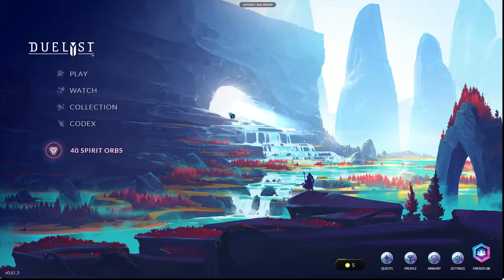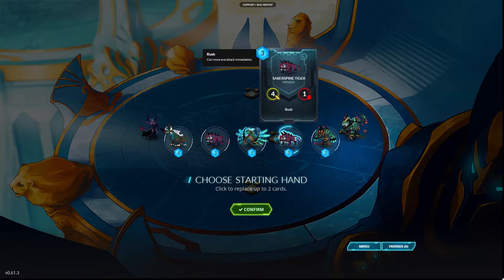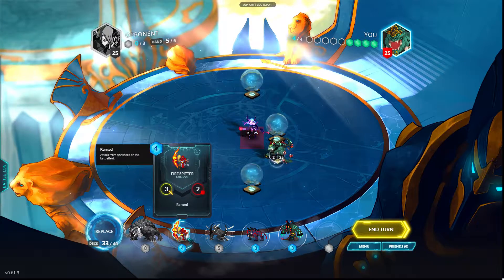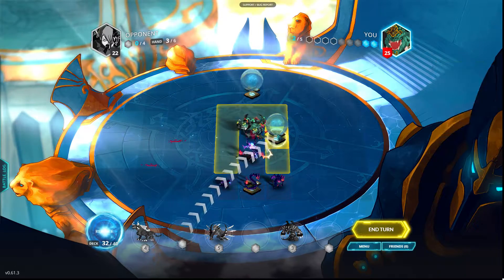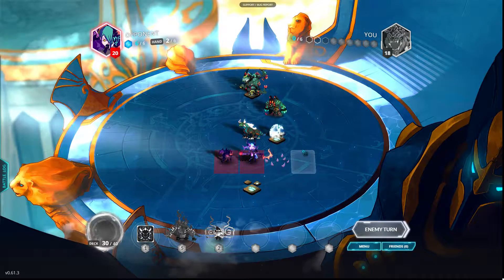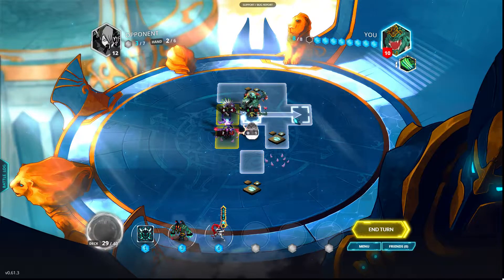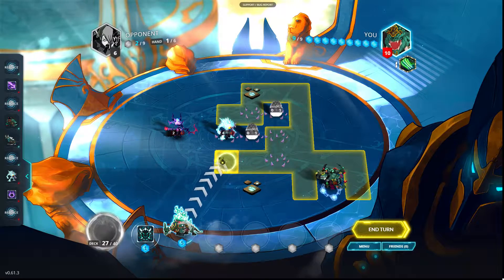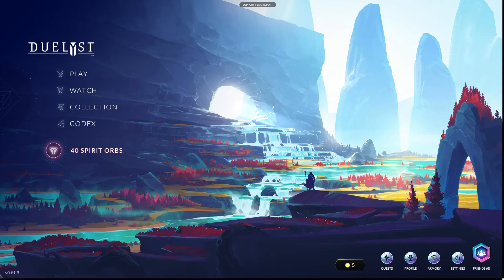What Is Duelyst & How To Play It (The Basics)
Hey Guys, and Welcome to Duelyst. Duelyst is a CCG in the same realm as Hearthstone. However although the basic concept is the same the strategy is much different. Duelyst is played on a grid, so minion placement & movement is core to the strategy of the game. It adds another dynamic as in hearthstone you can’t get away from that annoying explosive sheep, in Duelyst proper placement can almost entirely nullify the threat. It’s a great game and I hope you join me for some Duelyst!

Duelyst is available on as both a browser extension and as a standalone (standalone recommended)